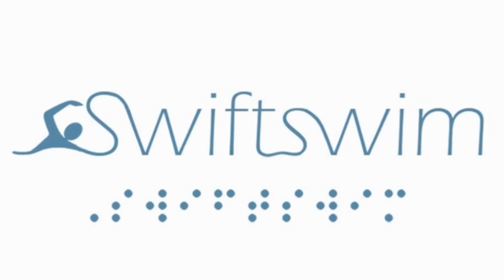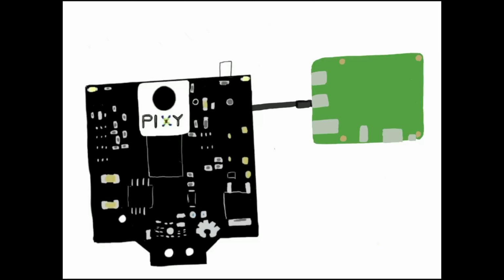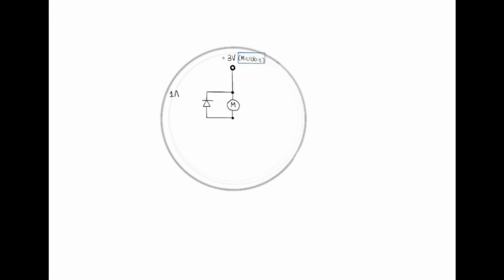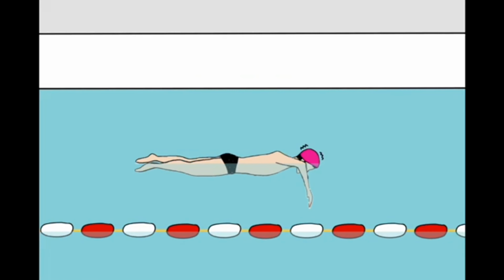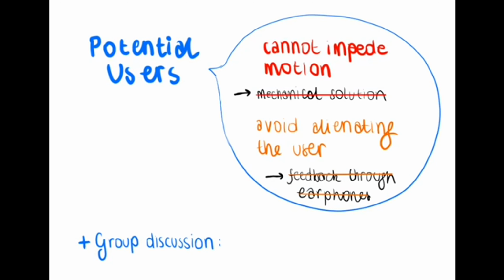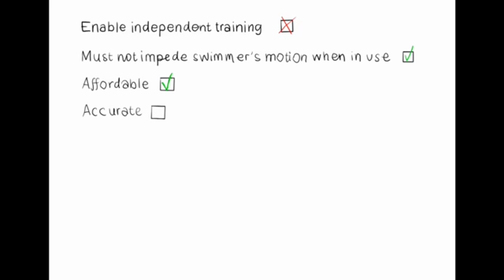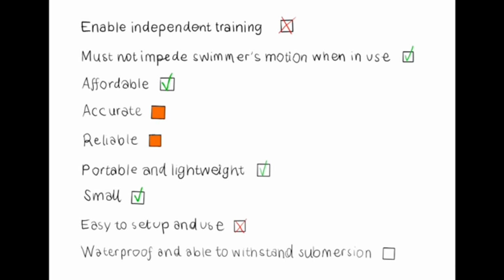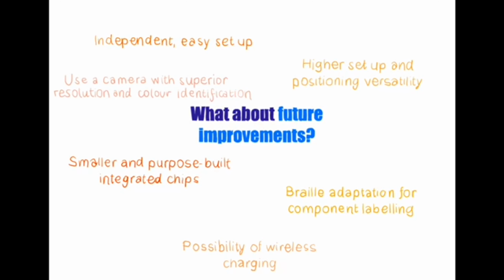EDP Project: Swiftswim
The Engineering Design Projects (EDP) is one of the first opportunities our 2nd year students have to put into practice their problem solving skills on a real world engineering challenge. Working in groups of 8-10 the students design and build solutions to issues around rehabilitation engineering, disability sports and frugal healthcare. Have a look at some of the exciting Engineering Design Projects our students have worked on this year.